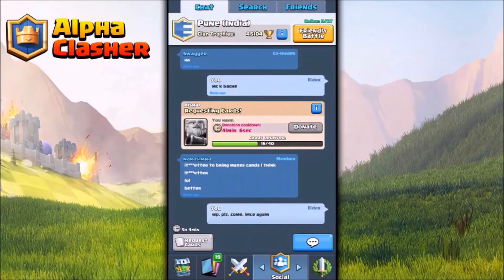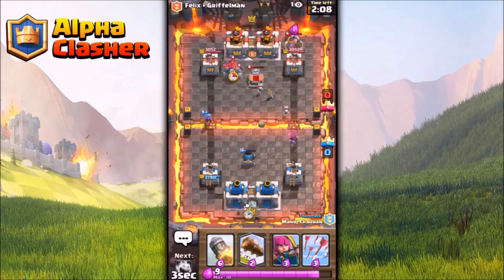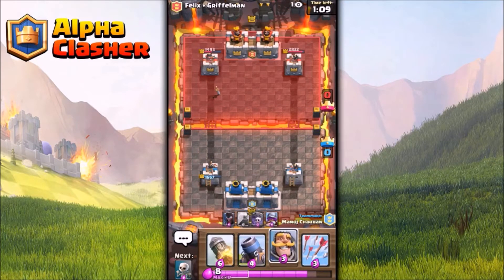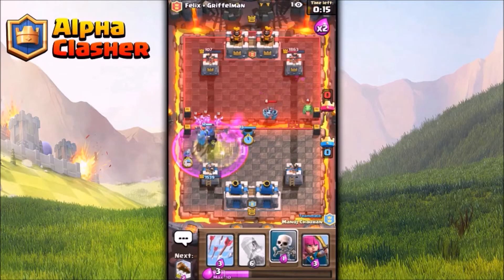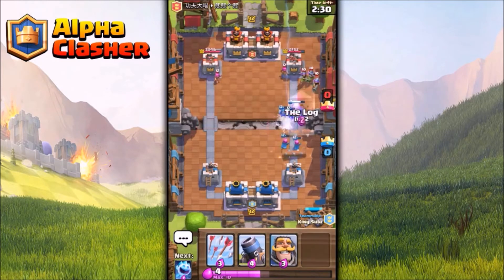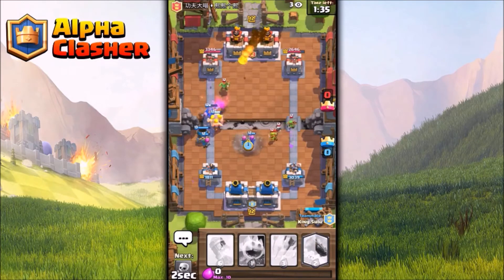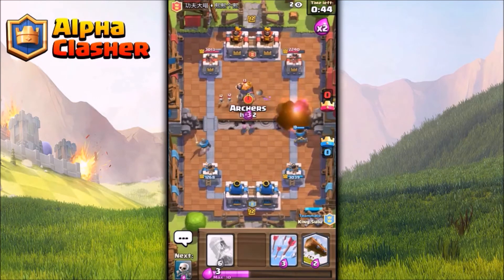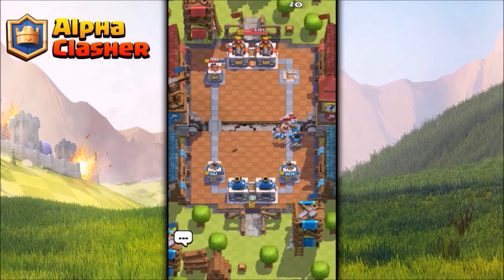OMG!! WIN EVERY 2V2 LADDER MATCH - BEST DECK FOR 2V2 LADDER IN CLASH ROYALE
Today in this video i am going to show you the best deck for 2v2 ladder and which almost never fails !! so doo watch the complete video and LEAVE AL LIKE TO MOTIVATE ME FOR  MAKING MORE AWESOME CONTENT !!